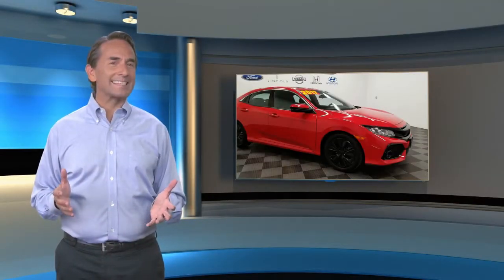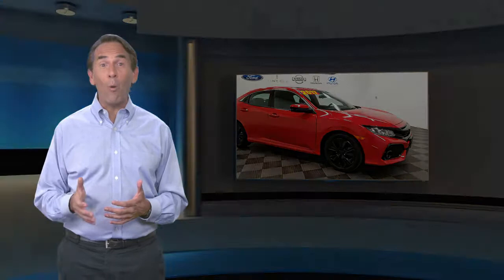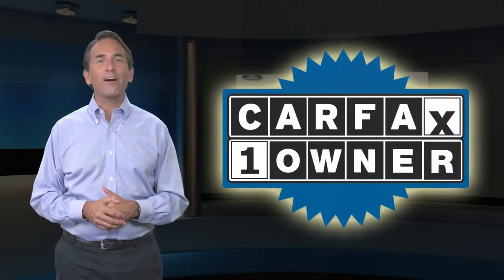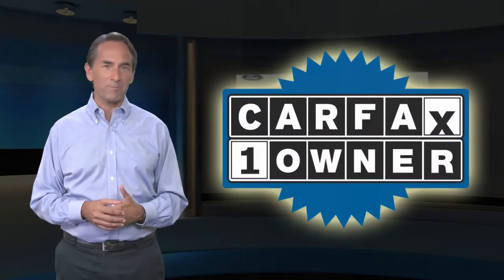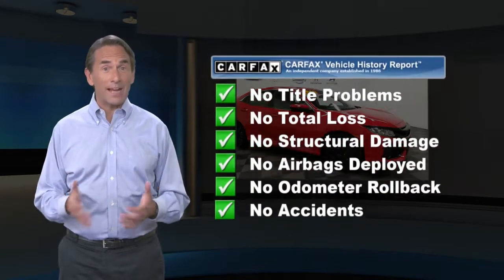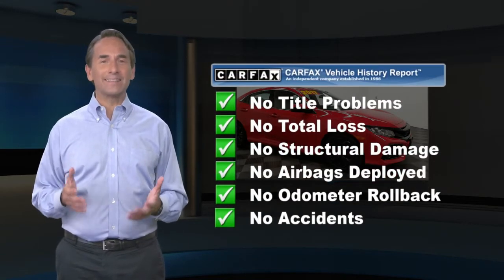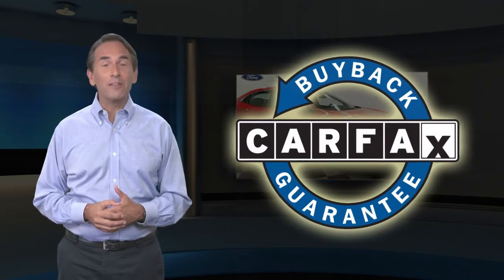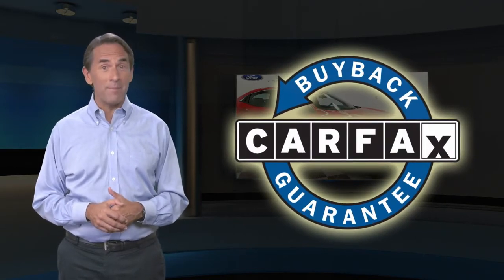Used 2017 Honda Civic Hatchback EX, Manahawkin, NJ HHU421877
Causeway Cars

Red 2017 Honda Civic EX FWD CVT 1.5L I4 DOHC 16V *Clean Vehicle History Report*, *One Owner Vehicle*, *LOW MILES*.Recent Arrival! 31/40 City/Highway MPGAwards:* 2017 KBB.com 10 Most Awarded Brands * 2017 KBB.com Brand Image Awards2016 Kelley Blue Book Brand Image Awards are based on the Brand Watch(tm) study from Kelley Blue Book Market Intelligence. Award calculated among non-luxury shoppers. Kelley Blue Book is a registered trademark of Kelley Blue Book Co., Inc.Every pre-owned vehicle comes with the Causeway Advantage. Complimentary oil changes for the life of the vehicle, loaner cars, and multi point safety inspections. Ask us how you can make money using our Causeway Referral Program. *Synthetic and Diesel vehicles will get a $30 credit towards oil change.

[RLVID:7210:5b81df0b4a1e1501:a58c001454ceb598:1]